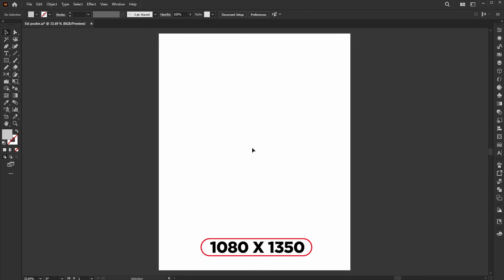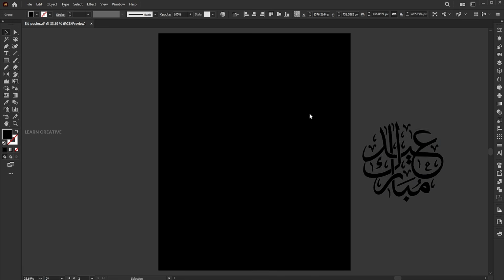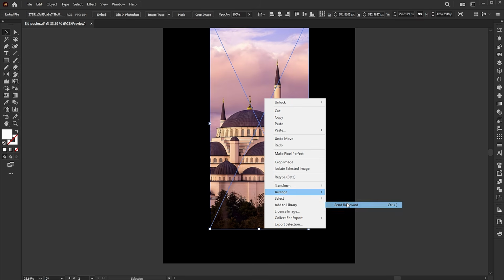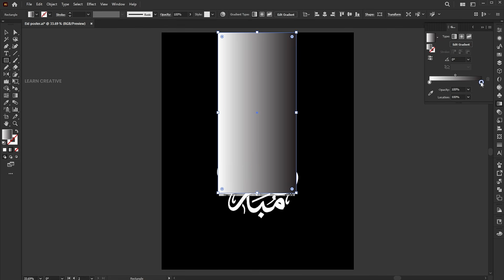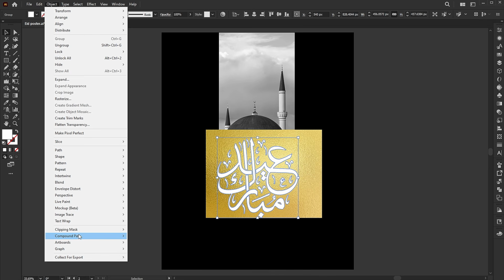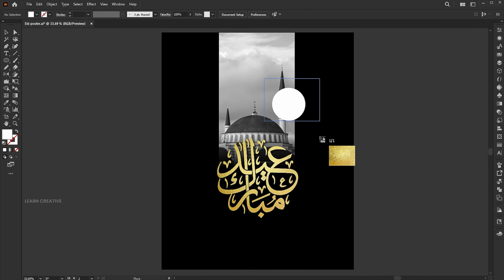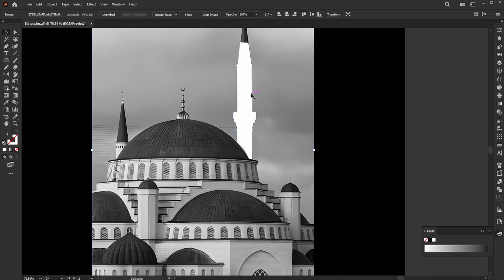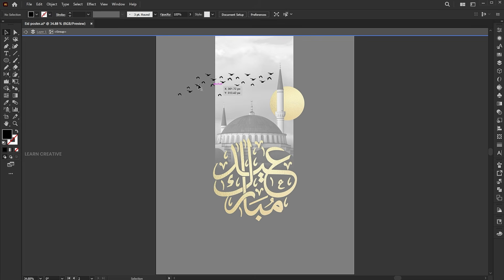Modern Eid Poster Design in Adobe Illustrator | Illustrator Teachings | Eid Mubarak 2026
Hi everyone,
In this tutorial, I will teach you Modern Eid Poster Design in Adobe Illustrator | Illustrator Teachings | Eid Mubarak 2026 | Learn Creative.

Keep learning..!

poster,
poster idea,
creative poster idea,
how to,
Illustrator tutorial,
learn creative

Learn Creative